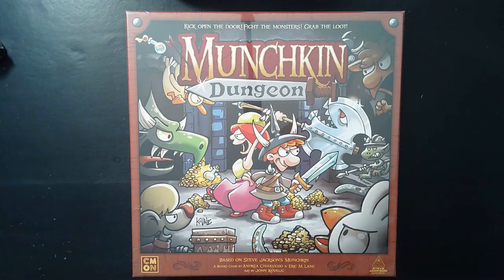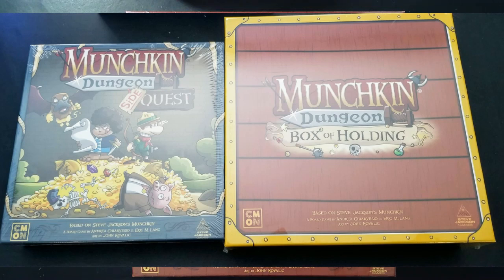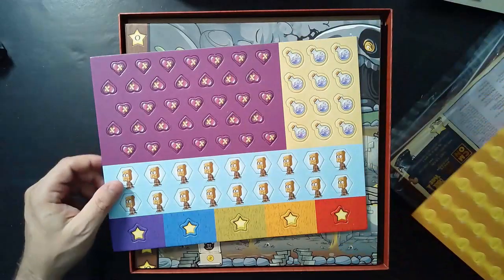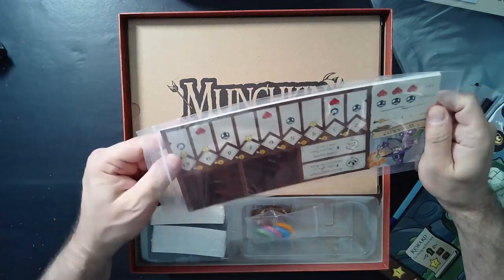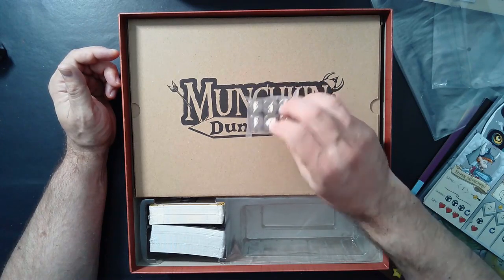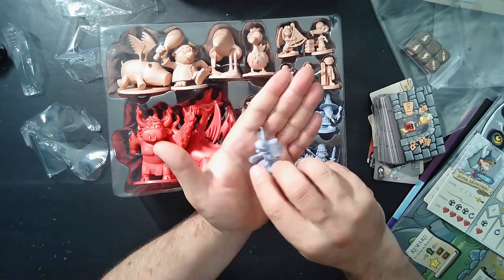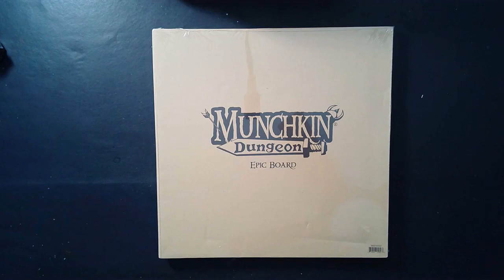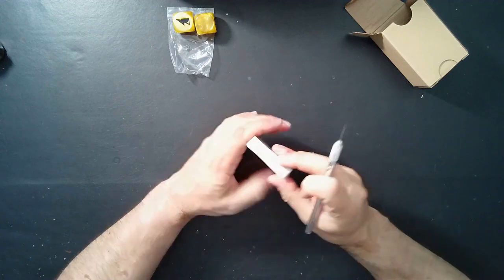Unboxing - Munchkin Dungeon Part I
In Part 1 of my 3 part series, I unbox the core Munchkin Dungeon boardgame, along with the Epic Board and Legendary pack add-ons.

This 2020 boardgame and miniature implementation is based on the classic Steve Jackson Games card game IP of the same name.

Actual unboxing starts at: @04:11

From BGG: In Munchkin Dungeon, players enter a dungeon and attempt to collect the most treasure and achieve the highest character level in fame. They have to push their luck if they want to succeed in their adventure, but if they come across a foe that's a little too big to face, they can always run away. If players choose to take the cowardly (albeit occasionally logical) route of avoiding danger, they earn shame, which will be counted against them at the end of the game. You can't be a hero without exhibiting a little bravery!

It is for 2-5 players, ages 14+, and runs 60-90 minutes.

In Parts II & II of this series, I will be unboxing some of the additional add-ons, expansions and Kickstarter exclusives.